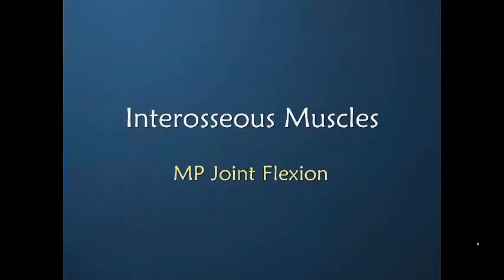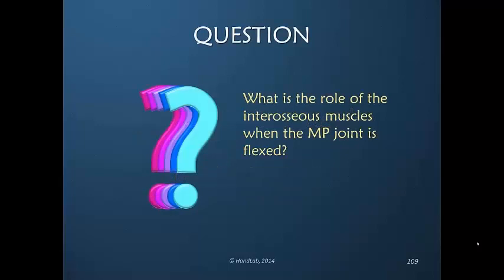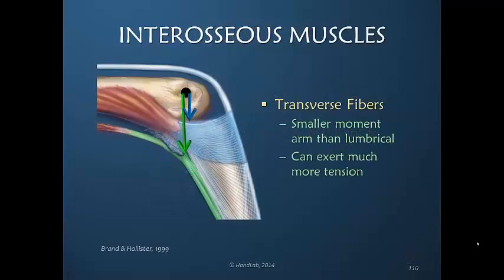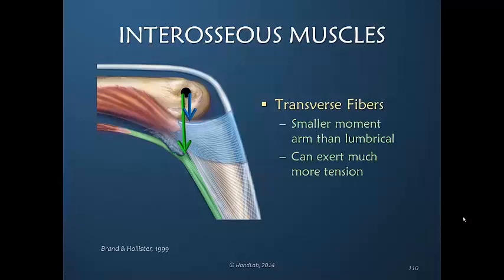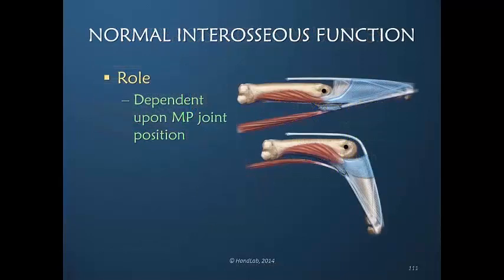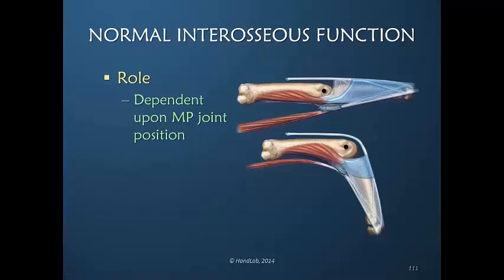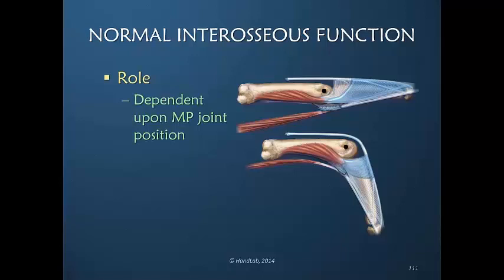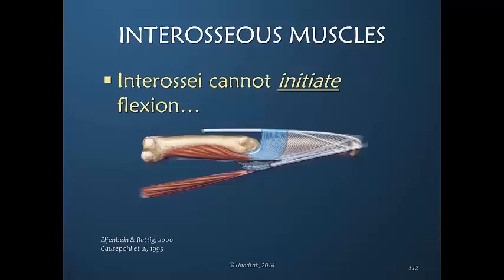Insight into the Interosseous Muscles Part 6 of 10: MP Joint Flexion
Examine the role of the interosseous muscles in MP joint flexion